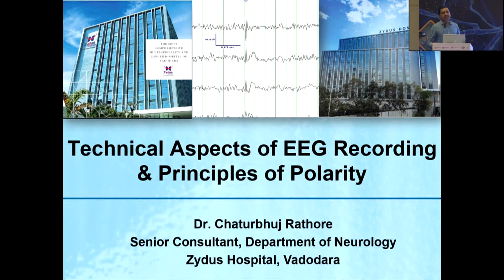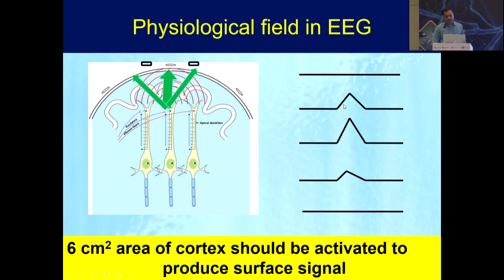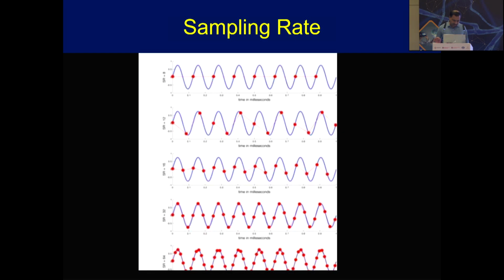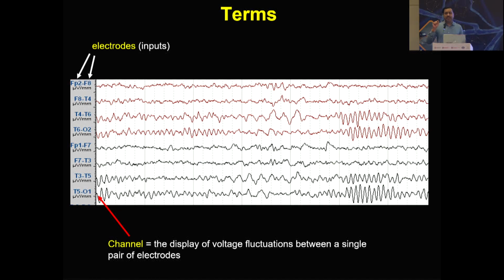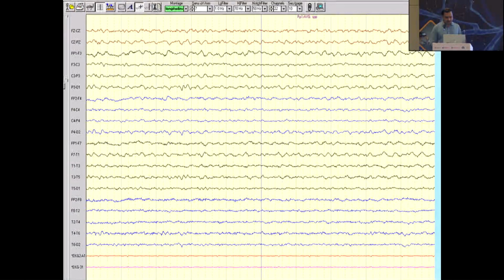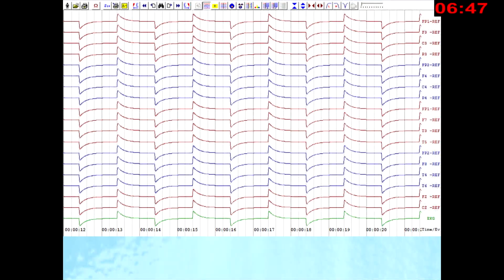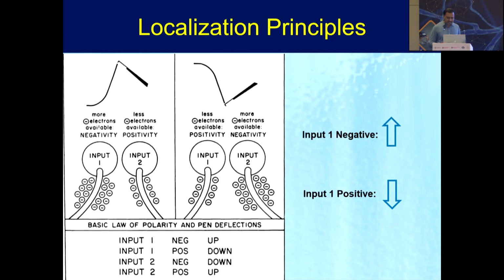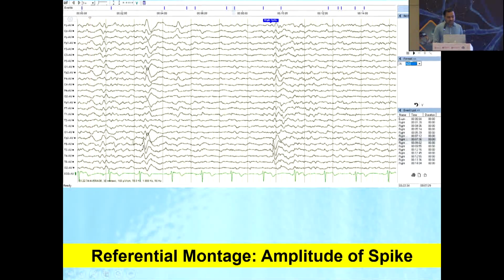Technical aspects of EEG and Priniples of polarity by Dr. C Rathore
The Nitty Grities
Day 1, 22nd August